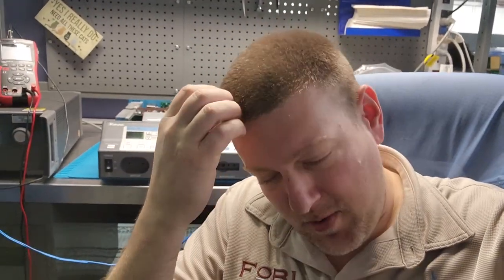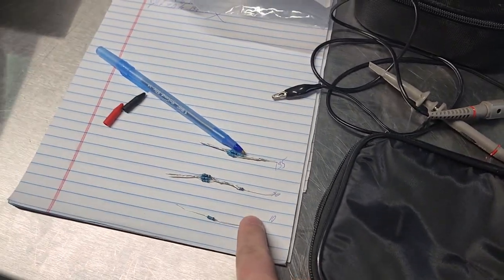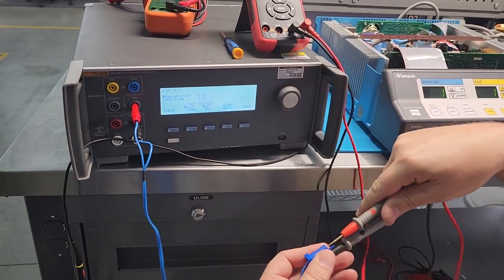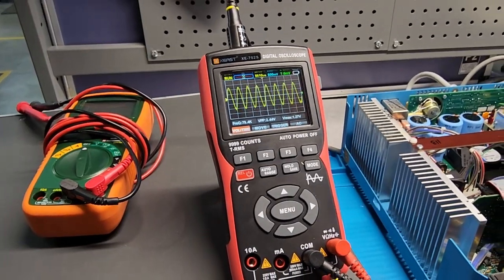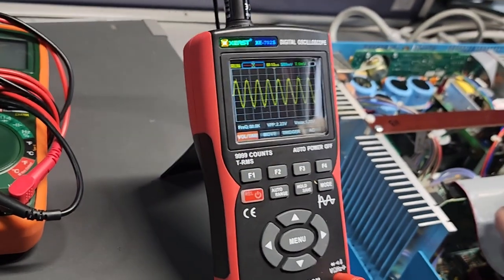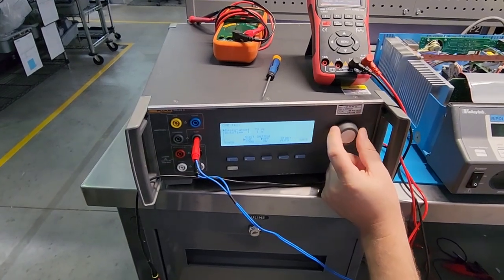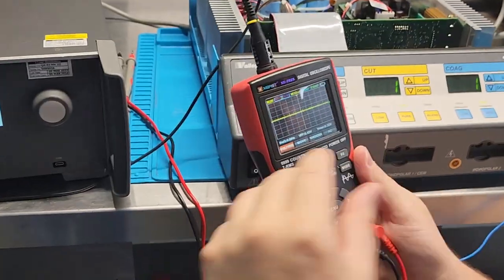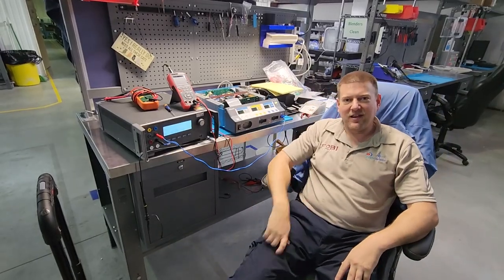Calibrating REM / CQM on Valleylab Force FX C